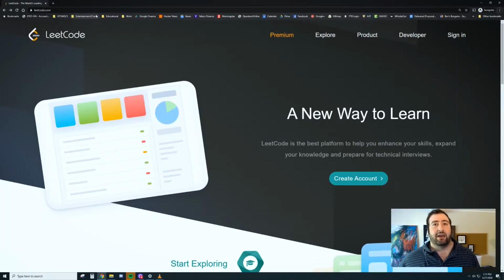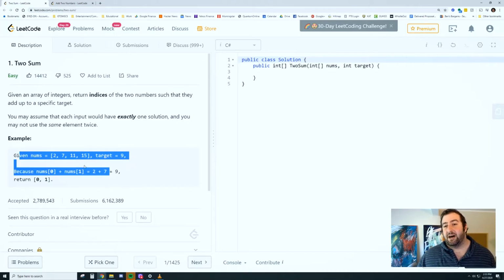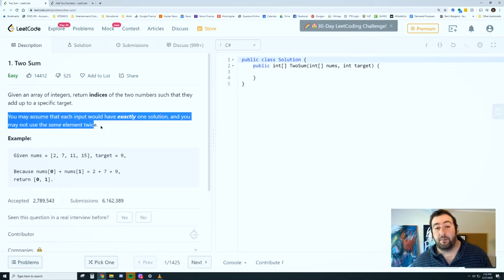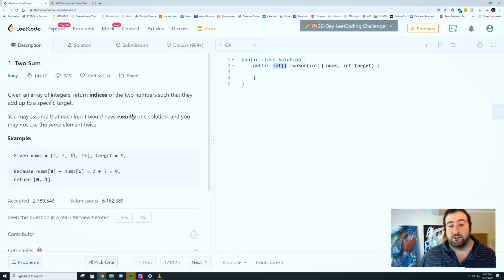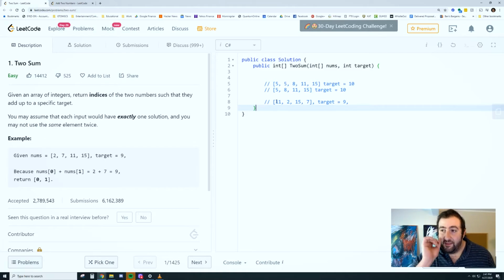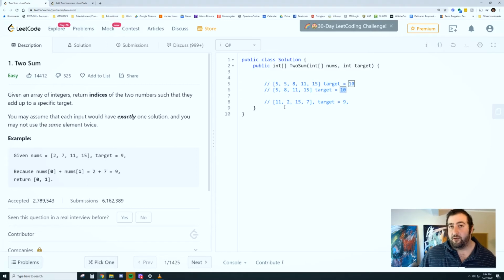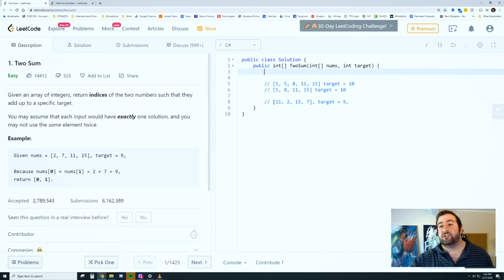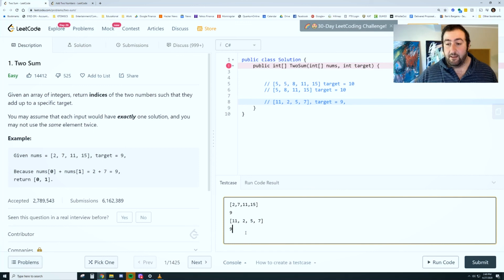Practice Solving Code Interview Problems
Are you practicing for the coding interview? If not, then you may find it very difficult to successfully pass them. I know it's tough to focus and grind through practicing the skill, especially when you're just learning about the technical interview process. That's why this video is about getting the hang of Leetcode and learning to analyze and breakdown a simple problem into bite-sized steps that you can then convert to code.

If you have any questions, then feel free to post them in the comments down below.